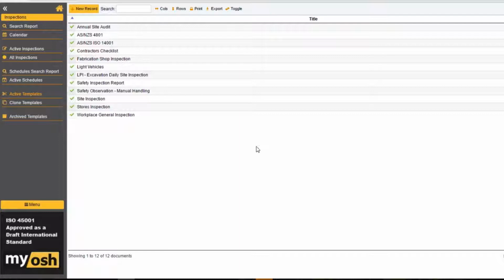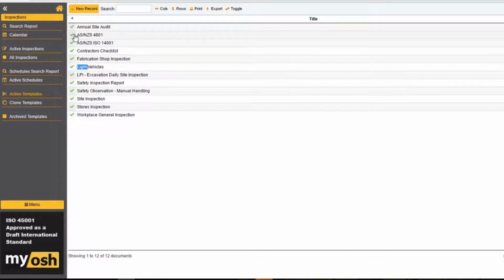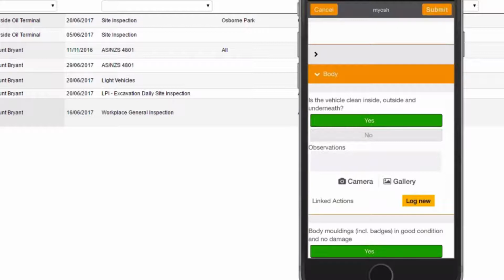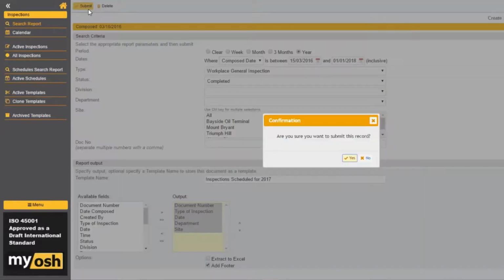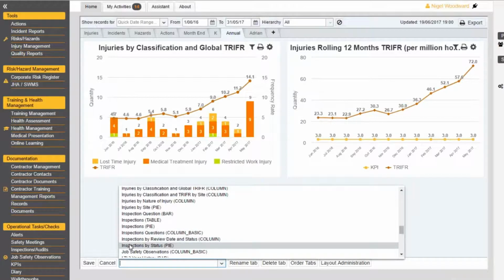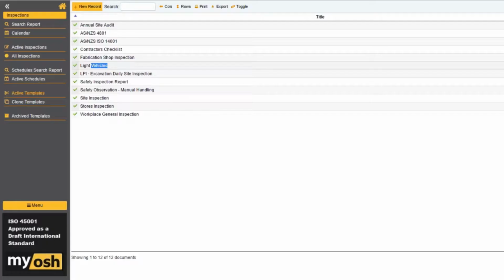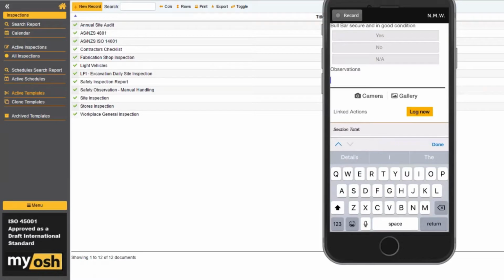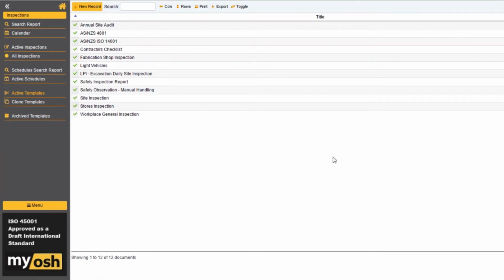Webinar – Inspections, Audits, and Checklists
Inspections, Audits & Checklists - Webinar